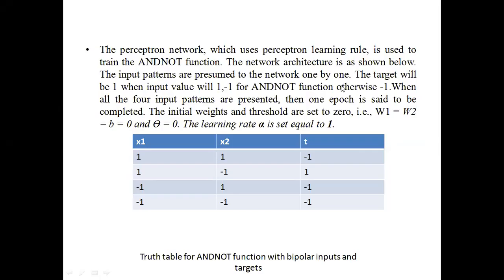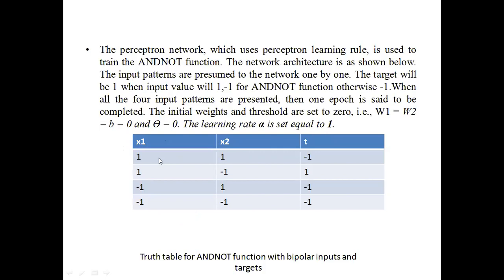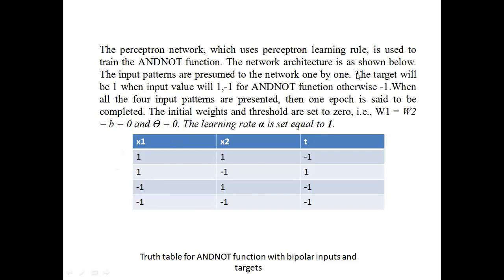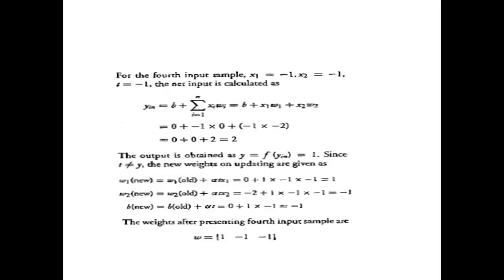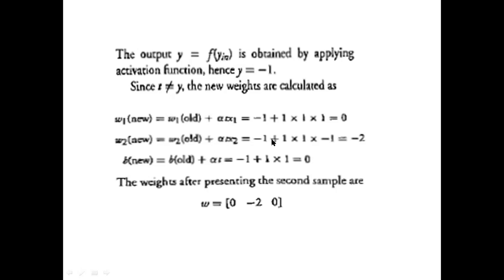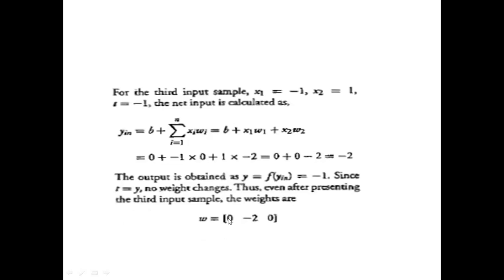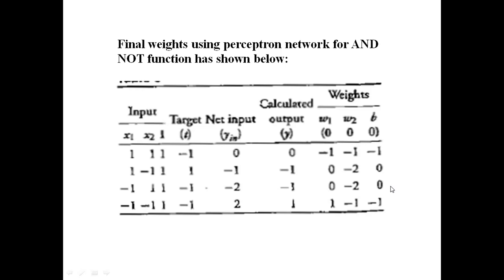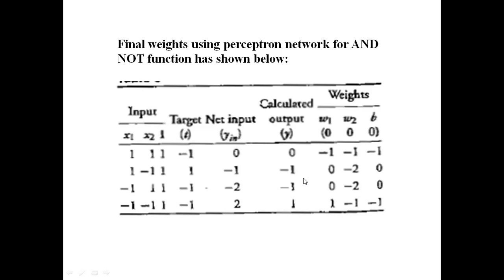Supervised Learning (ANN)_ PCC- MCS202_ COMPUTATIONAL INTELLIGENCE_ M. TECH_2019_( LEC- 2)